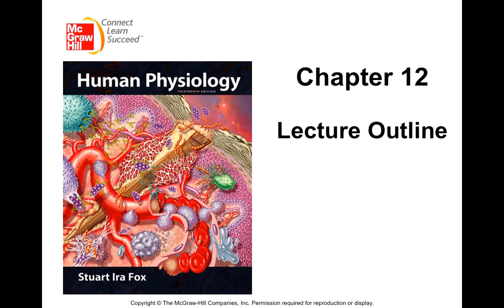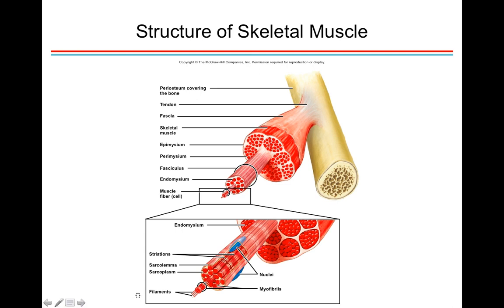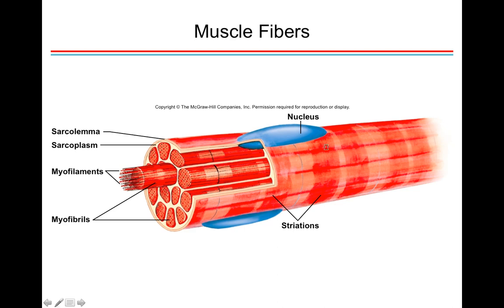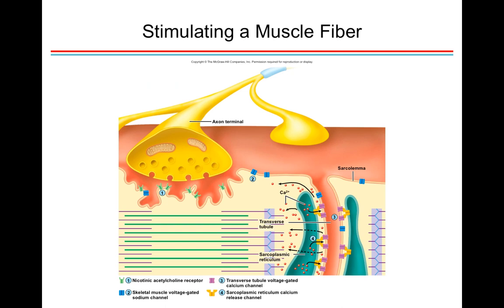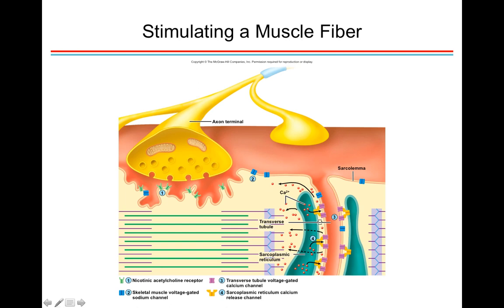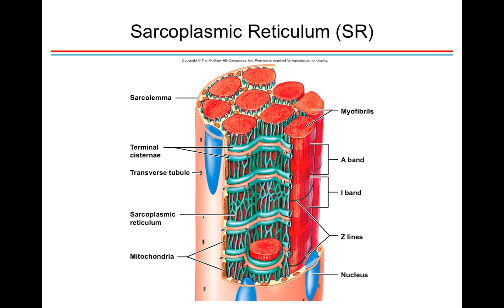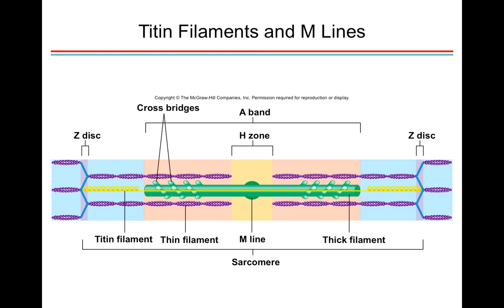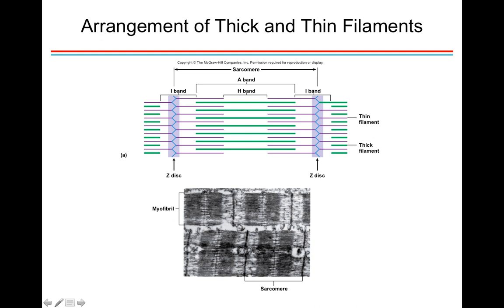Chapter 12 video presentation Part A